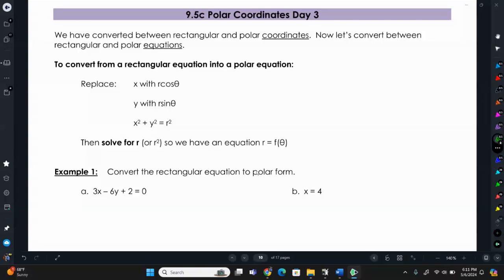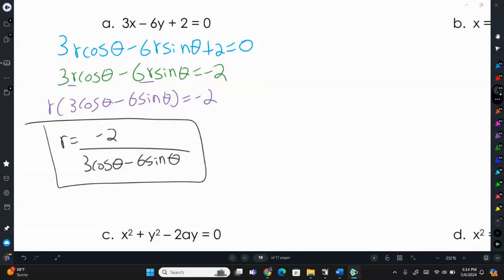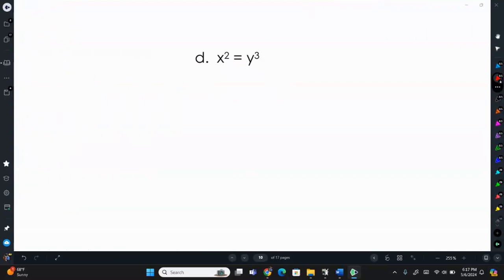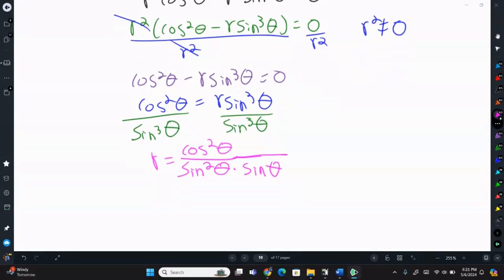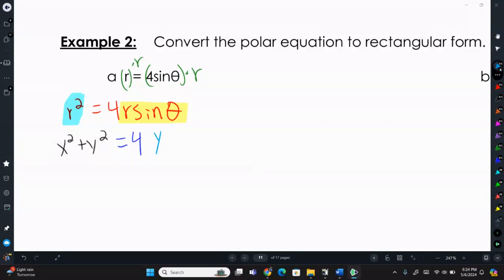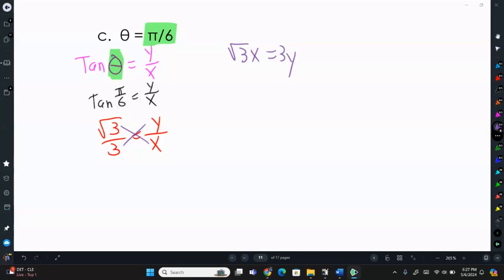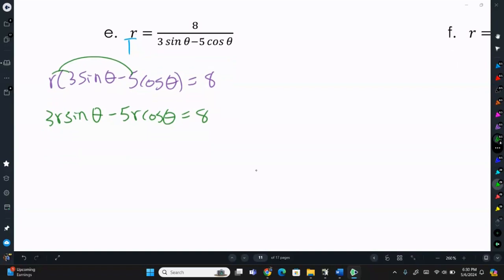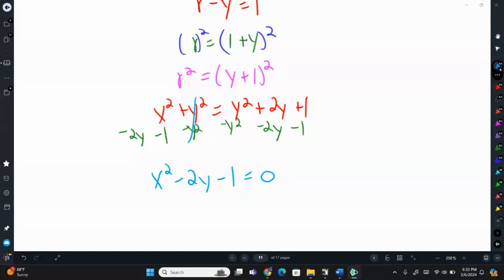PreCalc Chapter 9 5 Part 3